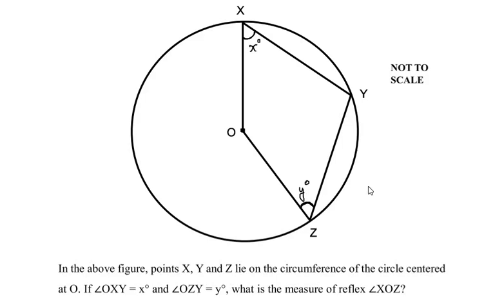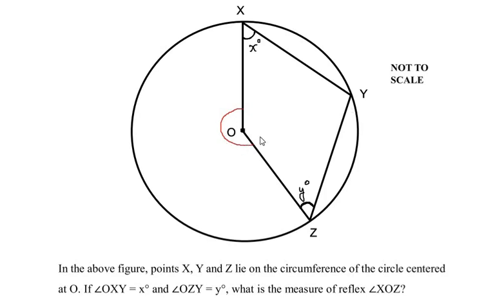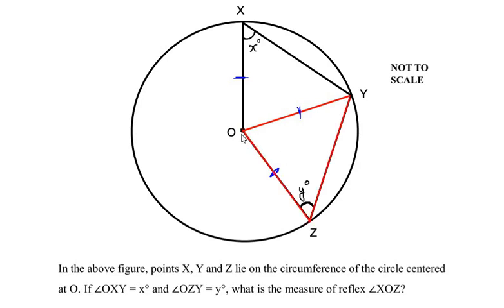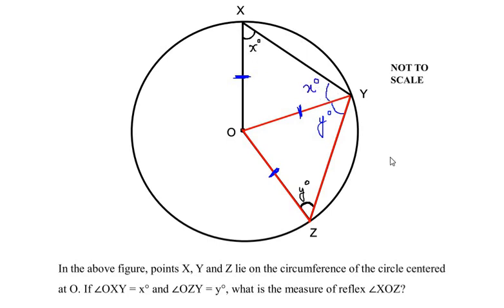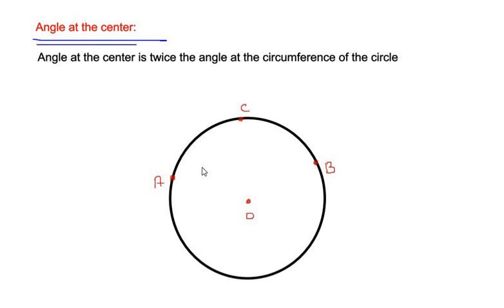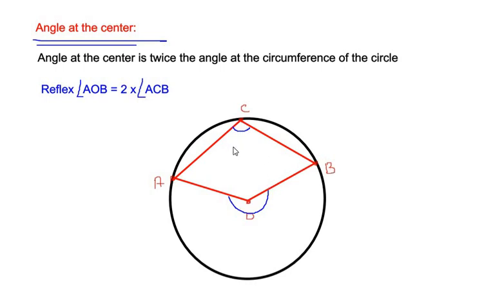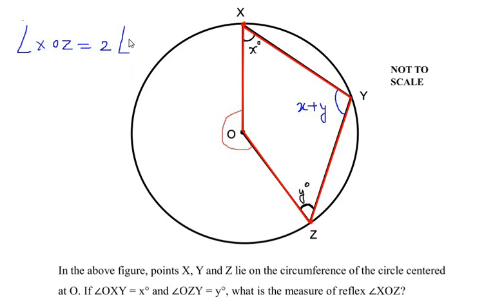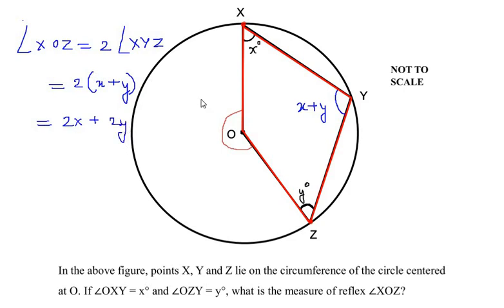Points X, Y & Z are on circumference of the circle. If ∠OXY = x° & ∠OZY = y°, find reflex ∠XOZ.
This video explains a way to solve an example on circles using properties of triangles and circle theorems.